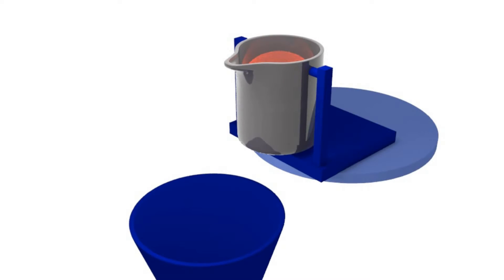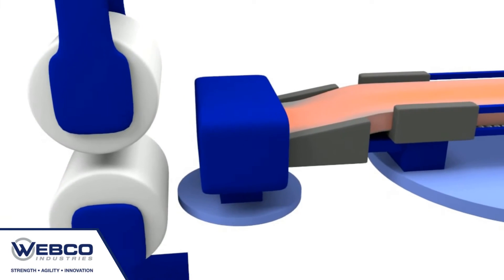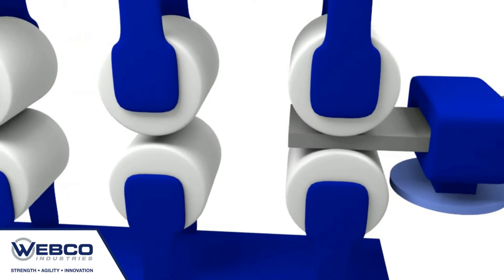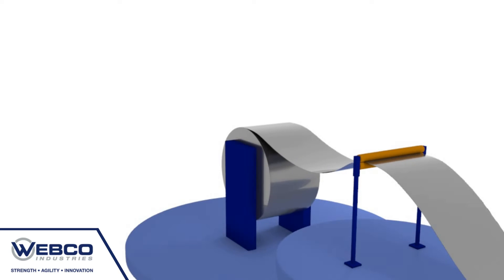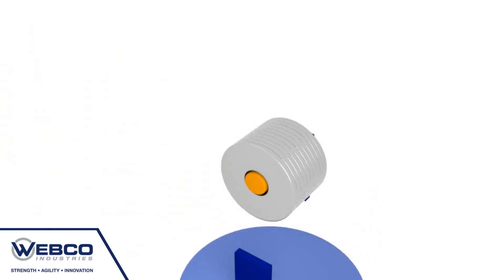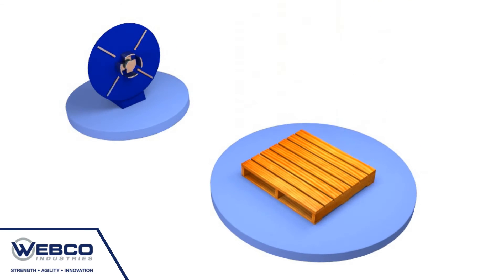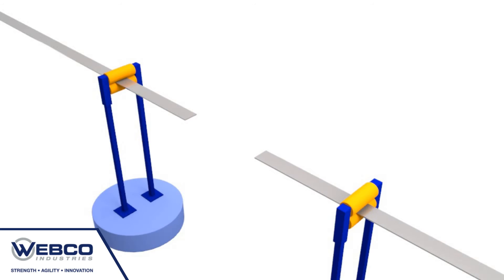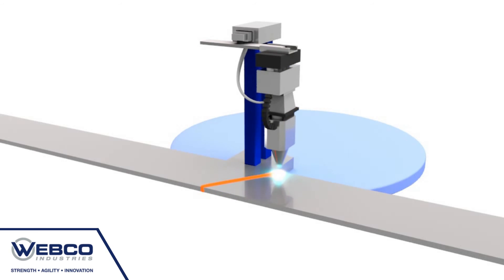Webco Introduction: Pre-Production - Stainless/Corrosion Resistant Alloy Tubing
Learn about the processes used to create the raw materials used in Webco stainless steel tube production.

Webco Industries Inc. is North America's leading manufacturer of specialty tubular products, including carbon steel, stainless steel, nickel alloy, and titanium tubing for a wide range of industries and applications.